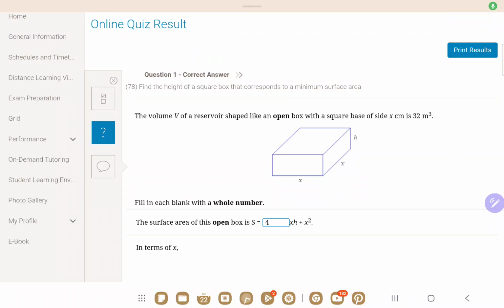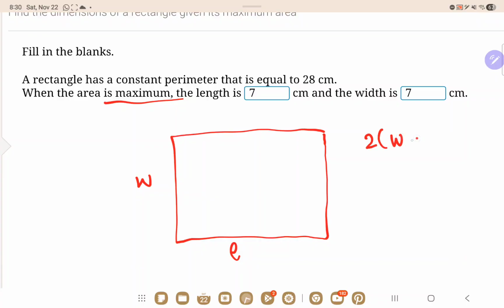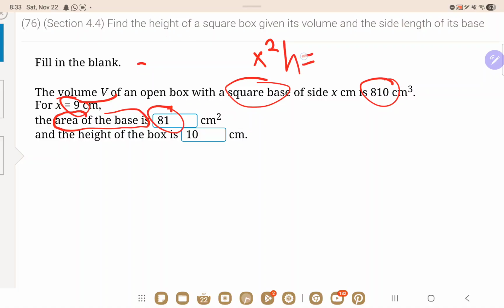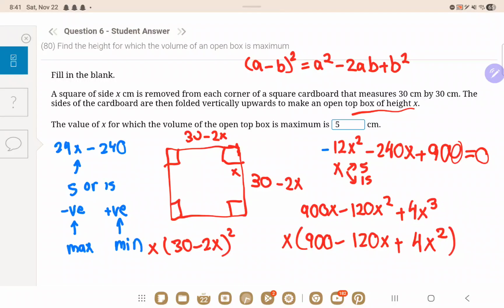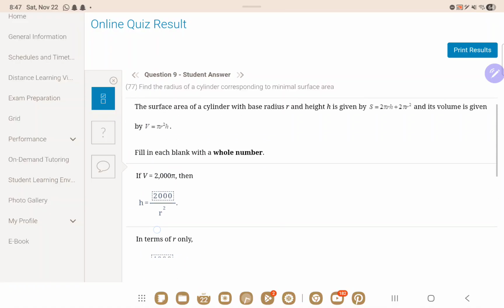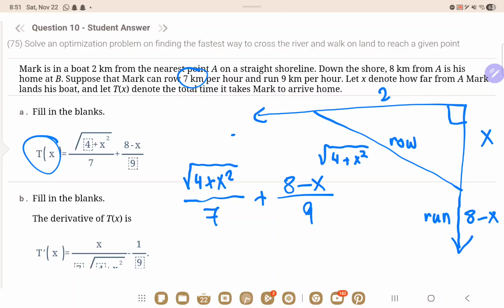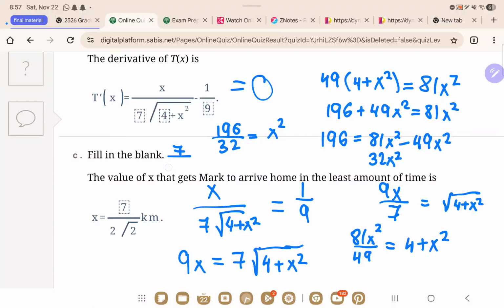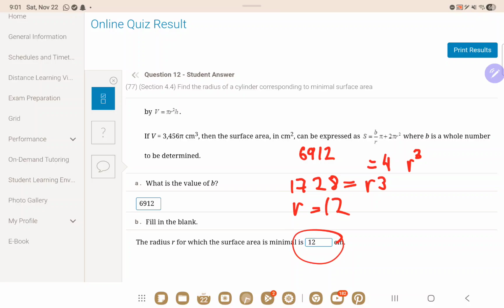Math Course practice 11S 4.4 Quiz ( explained by hala)